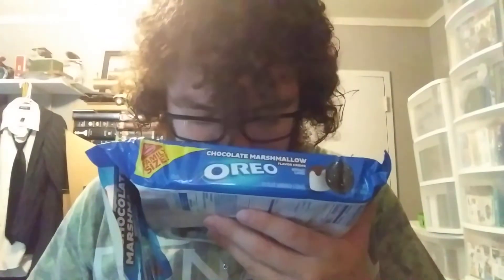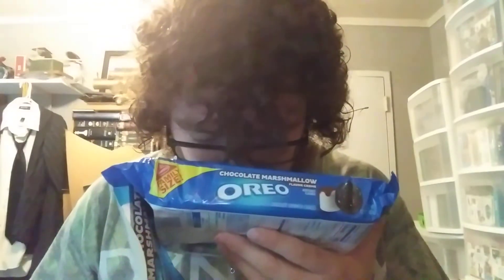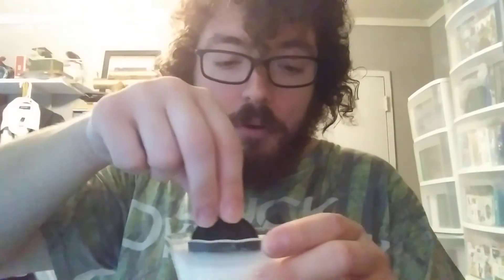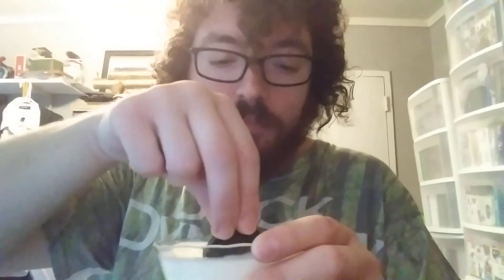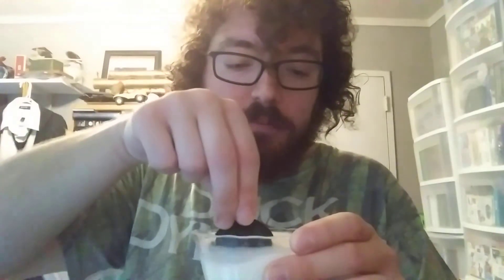Chocolate Marshmallow Oreo taste test